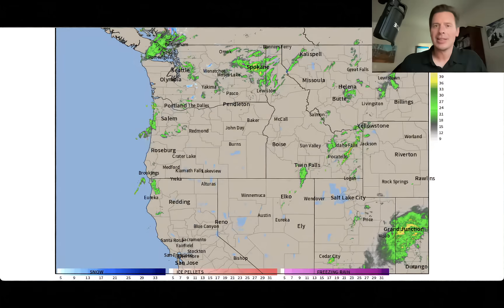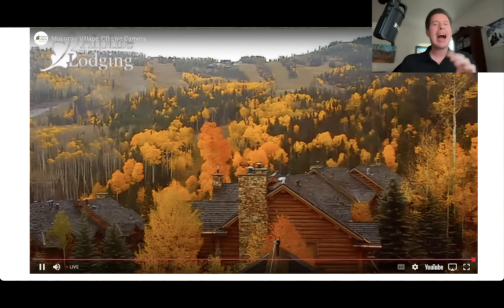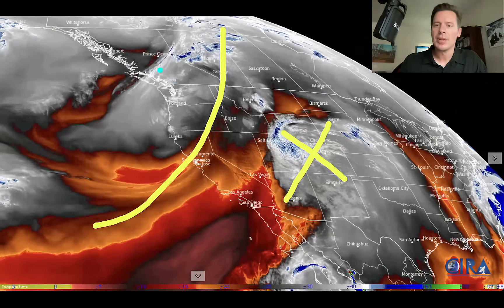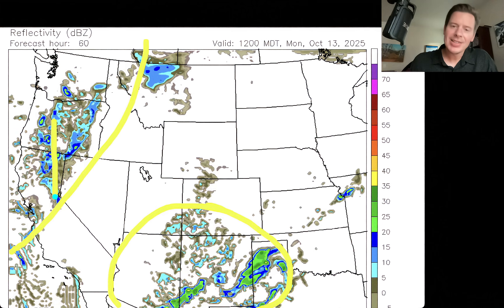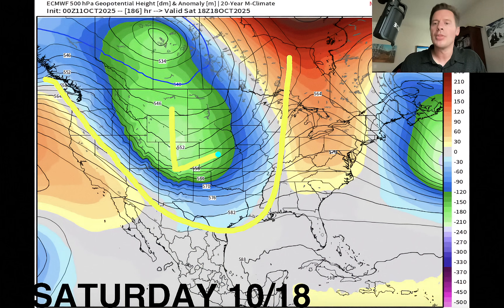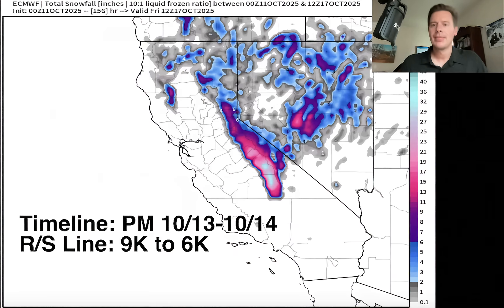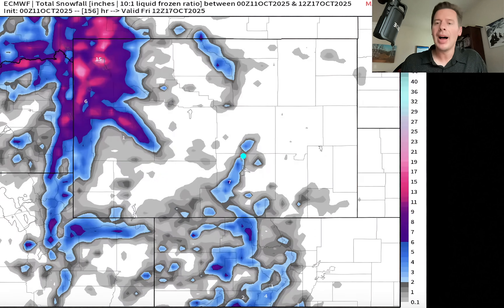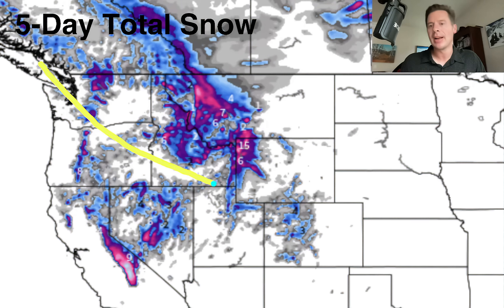Mountain Weather Update 10/11, Meteorologist Chris Tomer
Rain/snow continues 10/11 with snow at the highest of elevations in UT/CO.  Next (2nd) storm system with Raymond remnants arrives 10/13-10/16 and a colder 3rd storm system 10/17-10/19 with a colder temps and a lower elevation rain/snow line.
Sierra snow hits PM 10/13-10/14 with a foot or more of accumulation on the 13ers/14ers.
Best odds of snow:
CO: 10/11, 10/13-10/15, 10/18
UT: 10/11, 10/14-10/15, 10/17-10/19
WY: 10/11, 10/14-10/19
MT: 10/11-10/12, 10/15-10/19
IBC: 10/11-10/12, 10/17-10/21